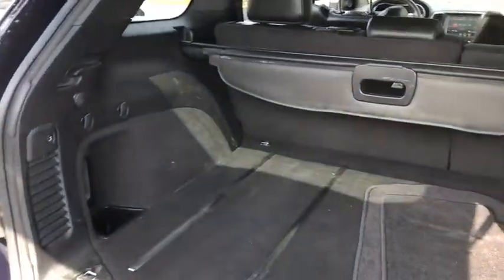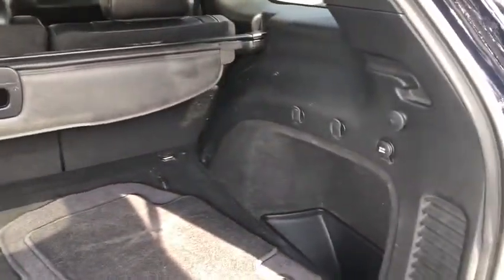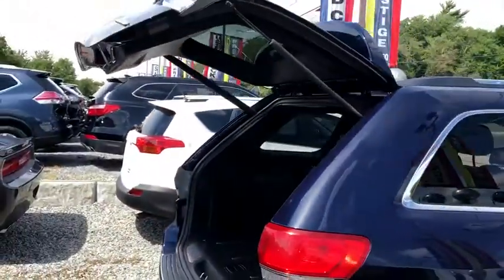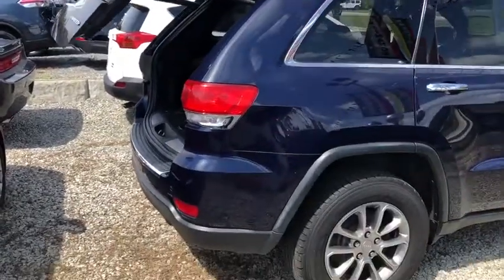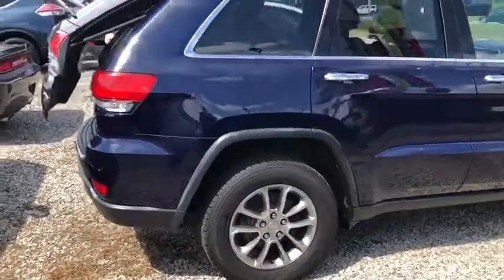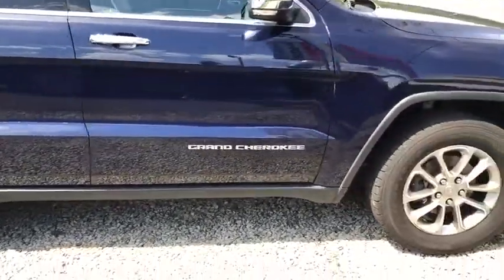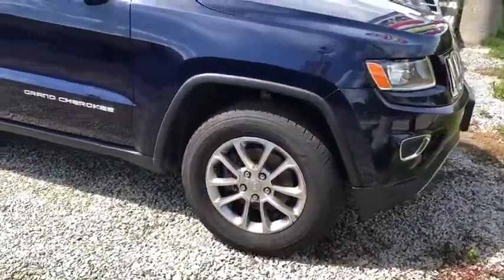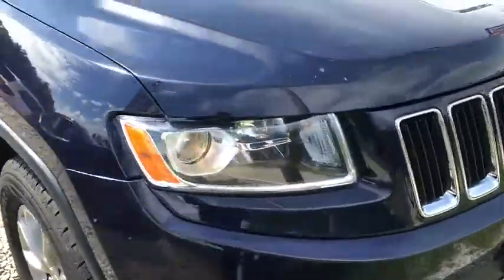2016 Jeep Grand Cherokee Fall River, Dartmouth, New Bedford, Wareham, MA, Tiverton, RI 16727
True Blue Pearlcoat  2016 Jeep Grand Cherokee available in Fall River, Massachusetts at Prestige Auto Mart 1. Servicing the Dartmouth, New Bedford, Wareham, MA, Tiverton, RI area.
2016 Jeep Grand Cherokee Limited - Stock#: 16727 - VIN#: 1C4RJFBGXGC334384

4 Wheel Drive, never get stuck again** CARFAX 1 owner and buyback guarantee!!! Optional equipment includes: Radio: Uconnect 8.4 NAV, Power Sunroof...
Radio: Uconnect 8.4 NAV, Power Sunroof, 3.6 liter V6 DOHC engine, 4 Doors, 4-wheel ABS brakes, 8-way power adjustable drivers seat, Air conditioning with dual zone climate control, Audio controls on steering wheel, Automatic Transmission, Bluetooth, Clock - In-radio display, Compass, Driver memory seats, Engine hour meter, External temperature display, Four-wheel drive, Front fog/driving lights, Front seat type - Bucket, Head airbags - Curtain 1st and 2nd row, Heated drivers seat, Heated passenger seat, Heated steering wheel, Interior air filtration, Knee airbags - Driver, Leather seats, Memory settings for 2 drivers, Multi-function remote - Trunk/hatch/door/tailgateremote engine start, Passenger Airbag, Power Activated Trunk/Hatch - Power liftgate, Power heated mirrors, Power windows with 2 one-touch, Rear spoiler - Lip, Rear wiper, Remote power door locks, Roof rack - Rails only, Stability control - With Anti-Roll, Tachometer, Tilt and telescopic steering wheel, Traction control - ABS and driveline, Transmission hill holder, Trip computer, Universal remote transmitter